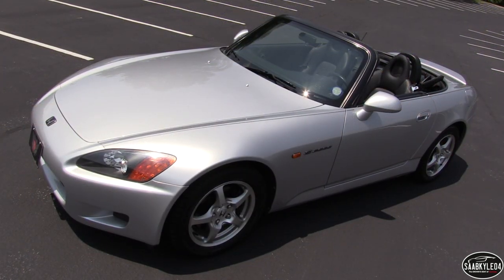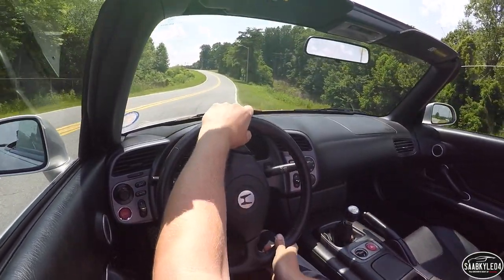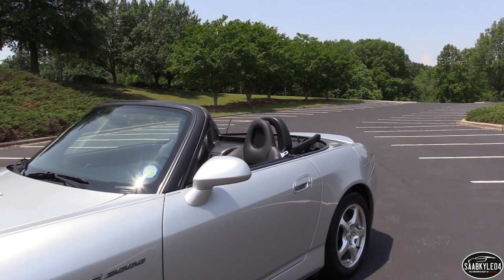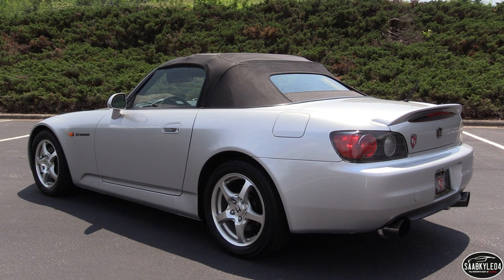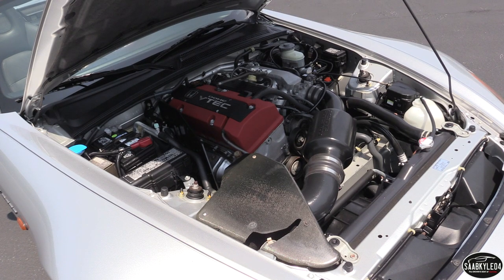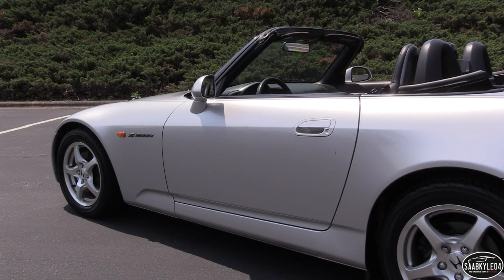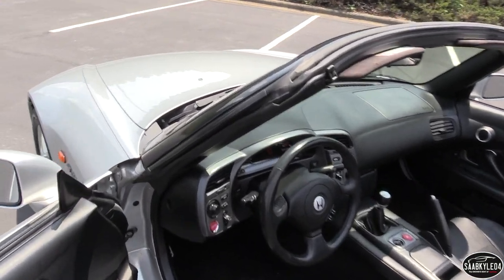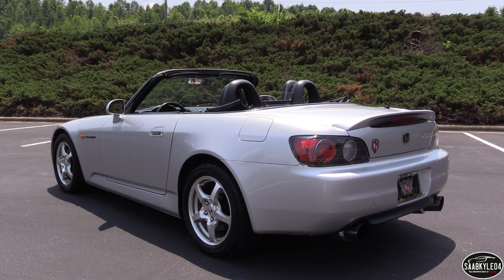2002 Honda S2000 - Start Up, Road Test & In Depth Review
Like what you see?  Click here to keep up to date with my latest reviews

Hello and welcome to Saabkyle04! YouTube's largest collection of automotive variety. In today's video, we'll take an in depth look at the Honda S2000!

TIME STAMPS:

Color/Initial start up sequence: 0:51
Steering/transmission: 2:04
Exterior walk around/styling/discussion/background, etc: 5:07
Wheels/tires/brakes/suspension: 10:15
Engine/performance/fuel economy: 12:13
Interior quality/design/comfort: 15:33
Sound clips (static/on road): 17:38
Interior tech and features: 20:06
Trunk Space: 21:17

***A big thanks to Cosmo Motors for helping make this video possible.